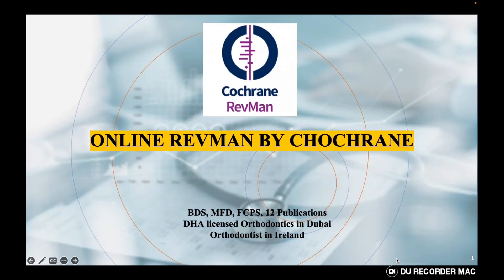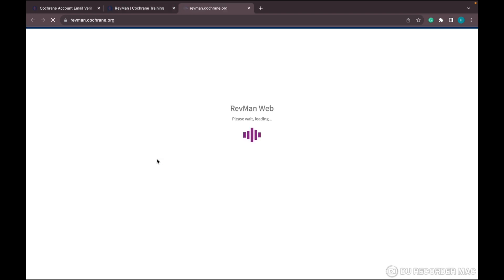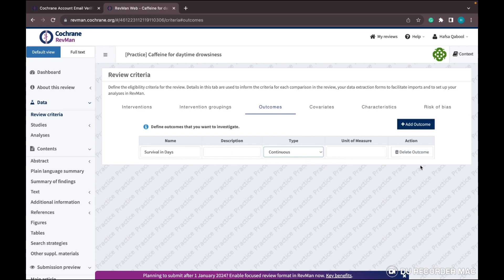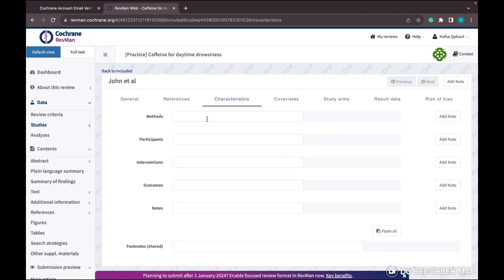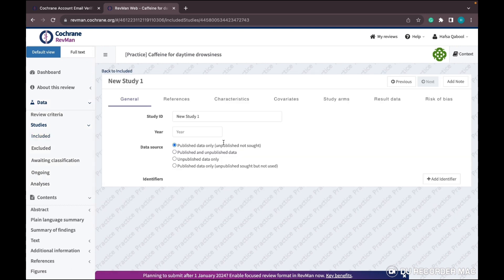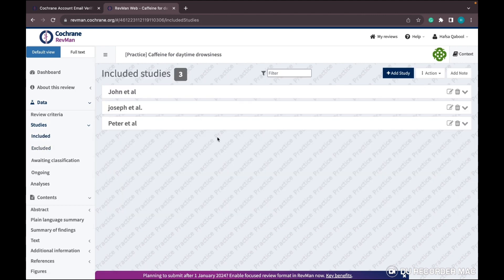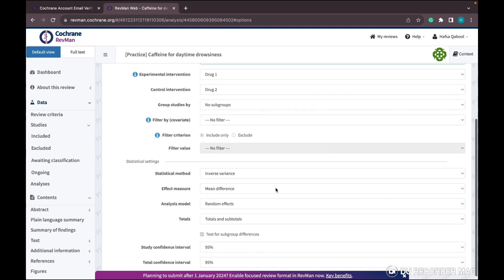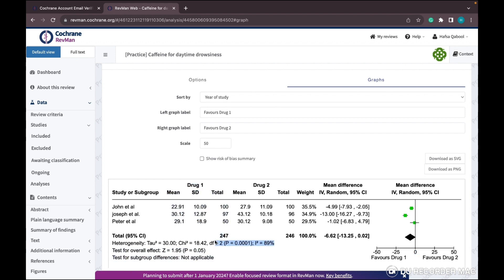Meta-analysis by Online RevMan Cochrane | Online RevMan Software | Meta-analysis by RevMan Tutorial